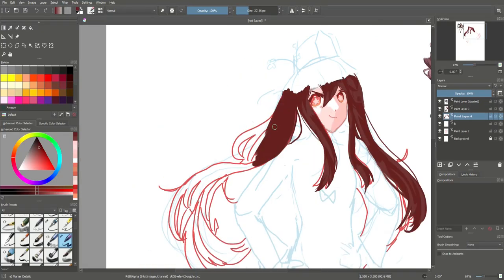How I Shade Hair! |Short Shading Tutorial - Hu Tao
a short  and updated shading tutorial! i made one last year but it was really bad so i redid it lol. sorry my voice is compressed as hell; my mic isn't working properly qwq but nevertheless i hope this makes sense!